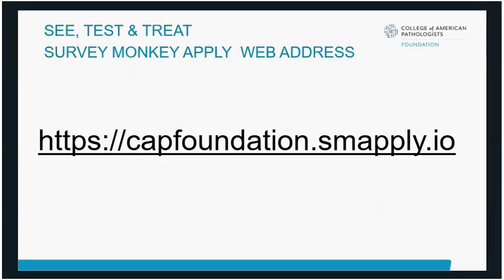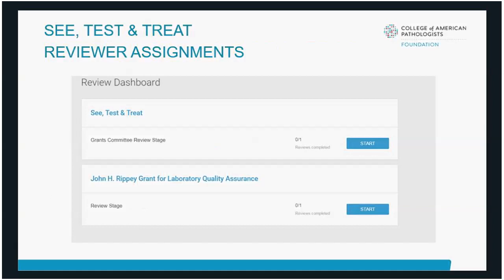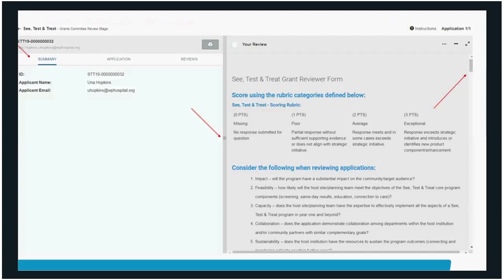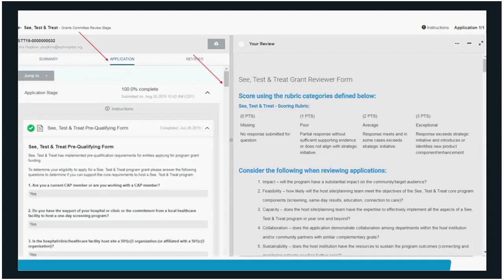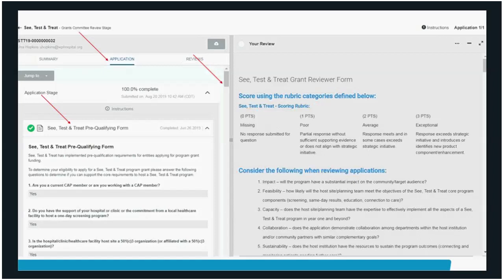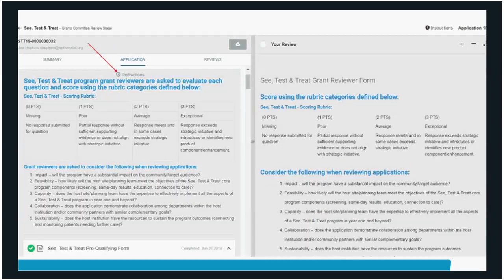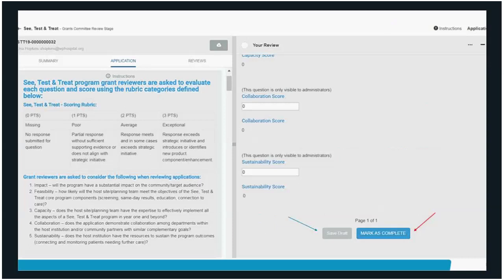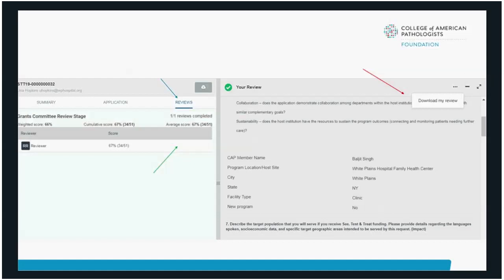See, Test and Treat Survey Monkey apply reviewer portal 10 08 19